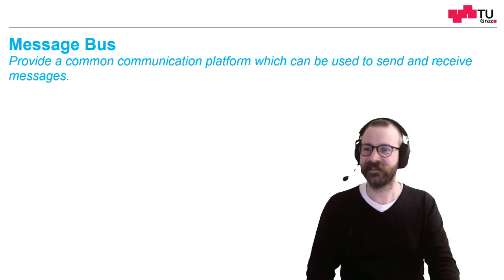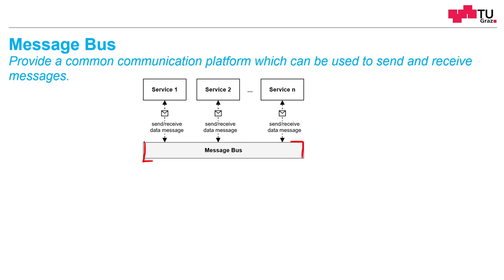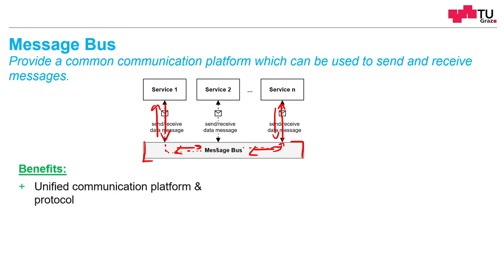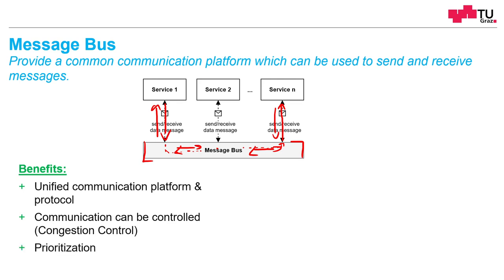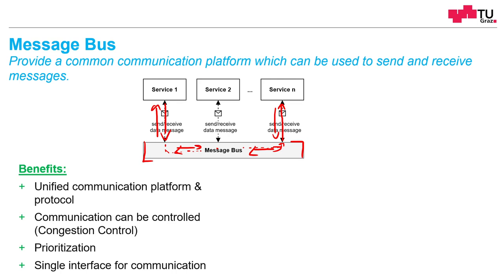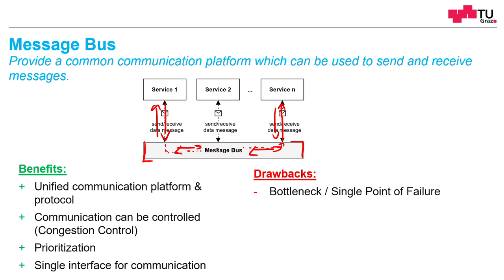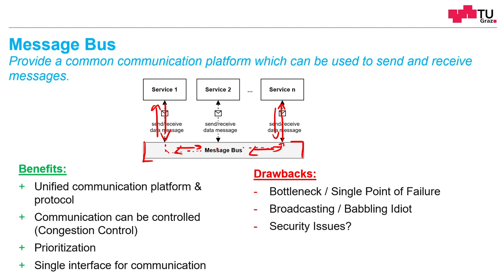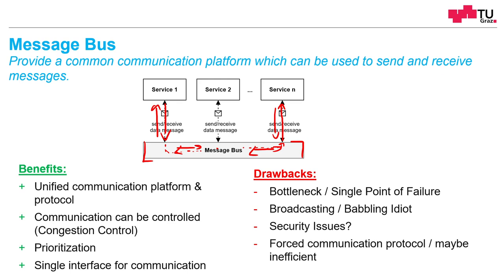The Message Bus Design Pattern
In this video, the Message Bus software design pattern is explained.
Message Bus: Provide a common communication platforom which can be used to send and receive messages.

0:00 Introduction
0:12 Structure and Dynamics
1:43 Benefits
2:21 Drawbacks